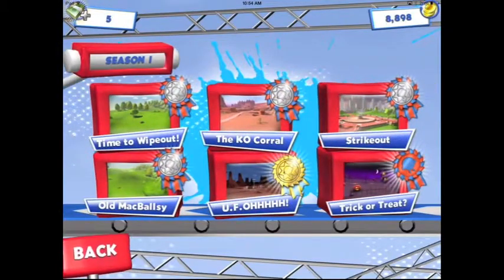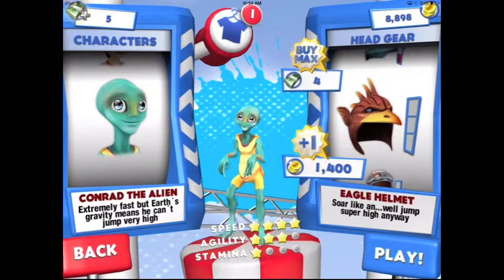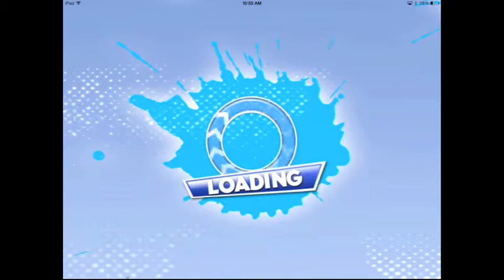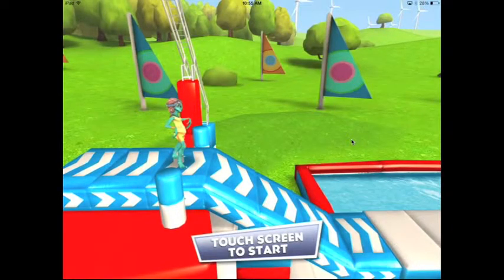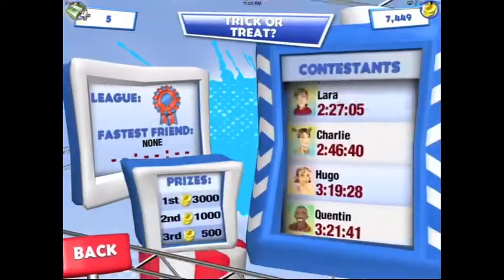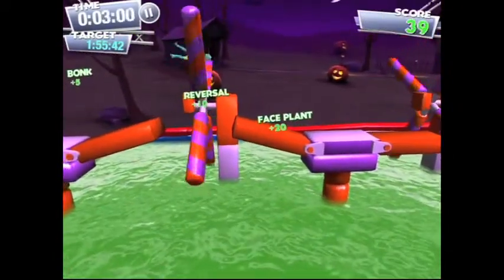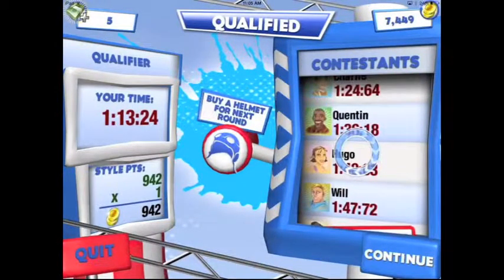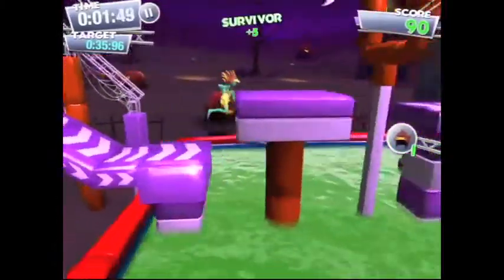Wipeout the Game: I'm Ugly!!!!!!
In this video I play a game on the IPad called Wipeout (The video game version of the TV show.)
I am sorry for not posting anything recently, but I did post a trailer for my channel, learned more about my video quality, my MIC, my animated outro, my NEW intro song, and how to put a photo in a video clip.

Reflector: I will try to make a video soon on how to get this for free.